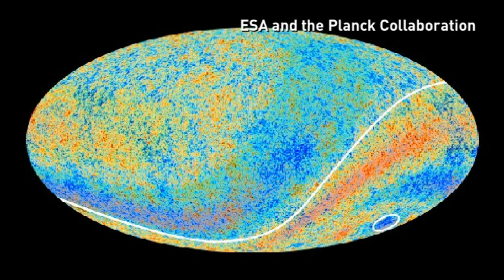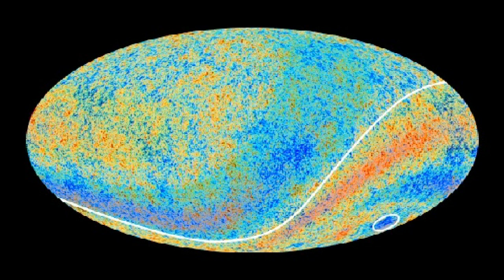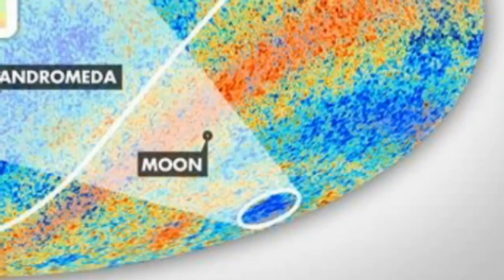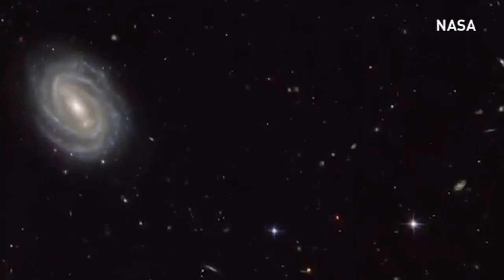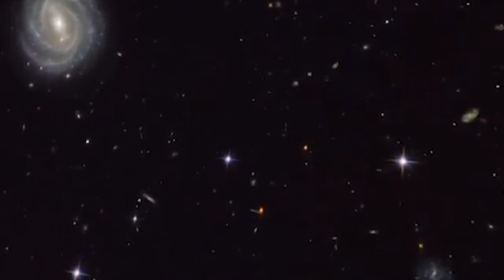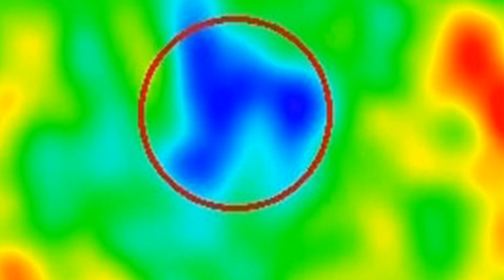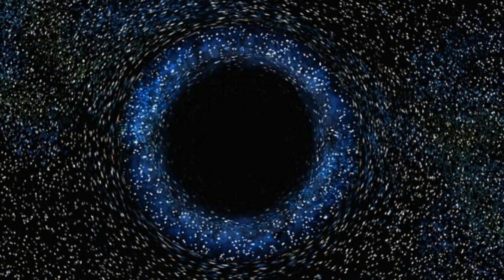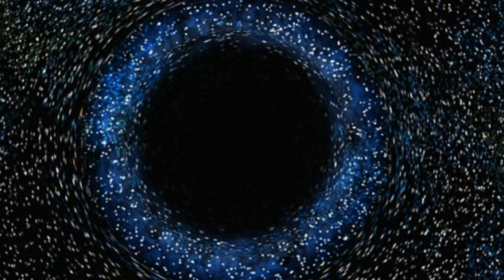Astronomers discover ‘largest structure in the universe’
While searching an unusual cold spot, scientists have discovered what they say is the largest known structure in the universe, a supervoid. Report by Victoria Laurence.

More stories from ODN:

Australian cyclone kills three and causes millions of dollars of damage
Huge explosion in Yemen: Blast rocks scud missile base in the capital
Migrants arrive in Sicily as EU ministers due to meet about crisis
Star Wars fans excited over new trailer at convention in LA
Space X rocket lands too hard, bursts into ball of fire
Japanese bank introduces cute robot worker for Tokyo Olympics in 2020